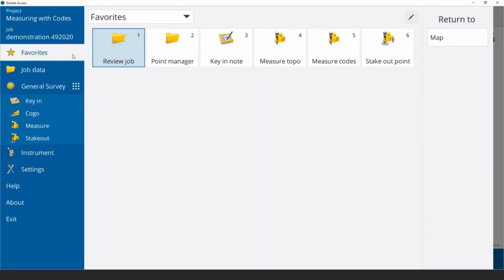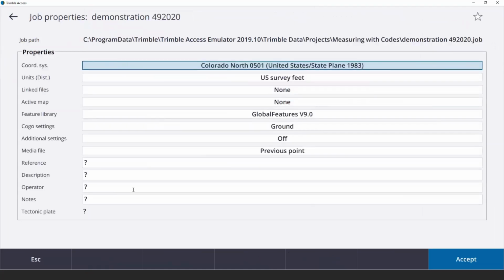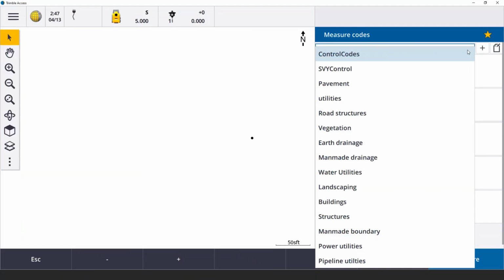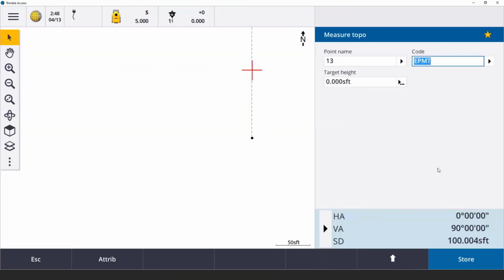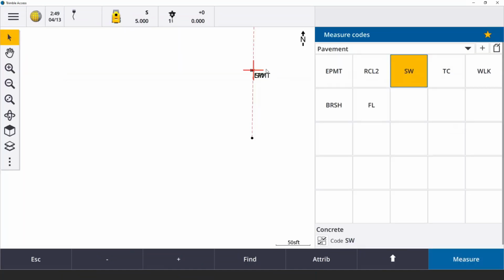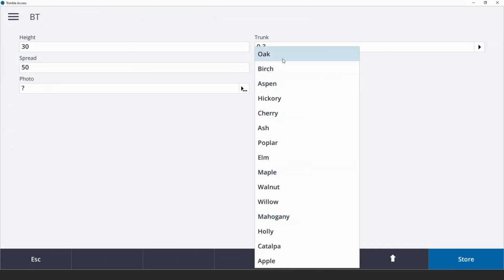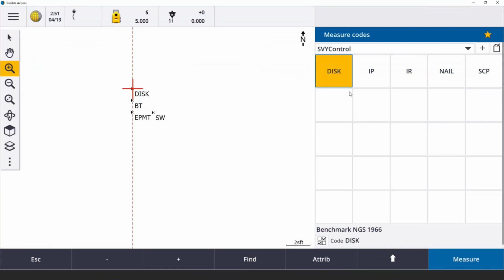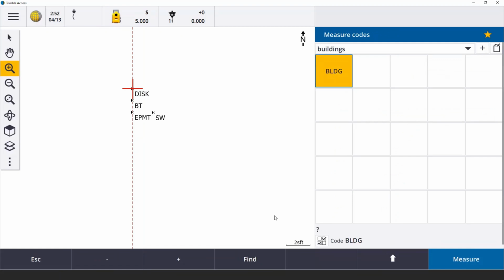Working With Measure Codes In Trimble Access - Vectors EDU Tutorial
Vectors EDU walks you through using Measure Codes in Trimble Access.  Measure Codes in conjunction with Feature Codes are powerful tools for Field to Finish workflows.